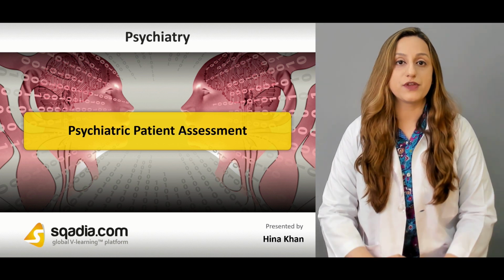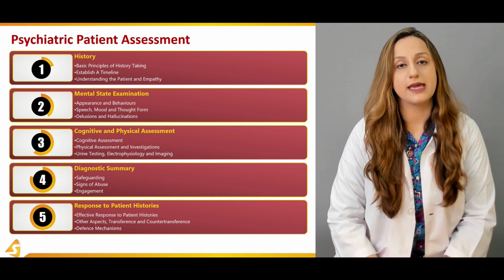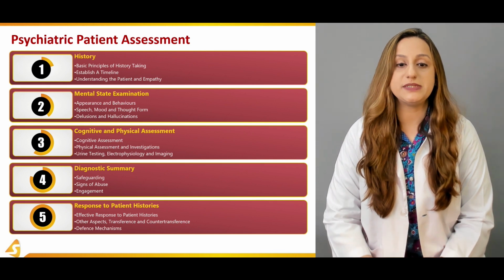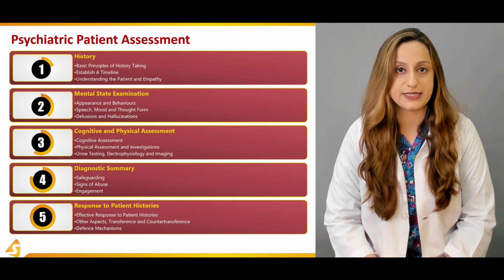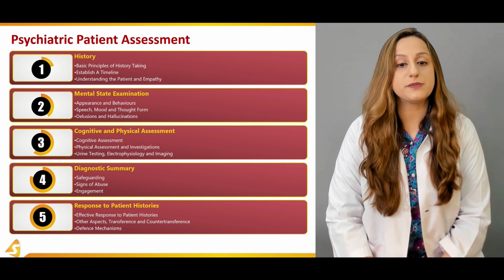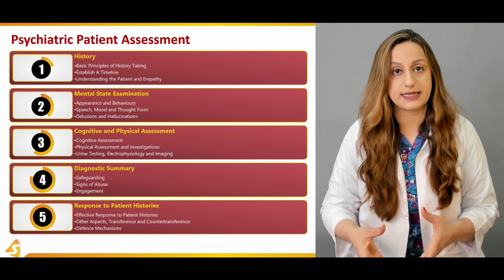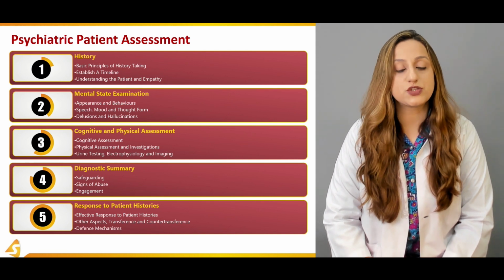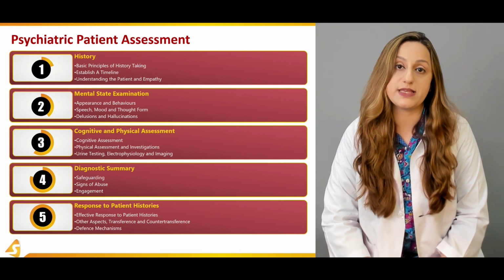Psychiatric Patient Assessment | Introduction | Mental Health Lecture | Medical Education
In-Depth Psychiatric Patient Assessment

Gain a comprehensive insight into psychiatric patient assessment with this sqadia.com medical video lecture. This V learning session covers patient history, empathetic behavior, mental state examination, delusions, hallucinations, cognitive and physical assessment, electrophysiology, diagnostic summary, and the mechanisms of transference and countertransference.

▬ 📃History ▬▬▬▬▬▬▬▬▬▬
Understanding patient history is crucial in evaluating any medical condition. This section defines history and discusses the basic principles, timeline establishment, patient conversations, understanding the patient, and empathetic behavior.

▬ 📜Mental State Examination ▬▬▬▬▬▬▬▬▬▬
Explore areas of examination including appearance, behaviors, and speech. Learn about mood, thought form, and content, and the classification of delusions into primary and secondary types. Persecutory delusions, perceptions, illusions, true hallucinations, and stereotypies are also explained.

▬ 📃Cognitive and Physical Assessment ▬▬▬▬▬▬▬▬▬▬
This section delineates cognitive assessment, a range of tests, and mini-mental state examinations. Additionally, physical assessments and investigations, blood and urine tests, electrophysiology, and imaging are discussed. The integration of cultural issues is also considered.

▬ 📜Diagnostic Summary ▬▬▬▬▬▬▬▬▬▬
Learn about the diagnostic summary, safeguarding, signs of abuse, and patient engagement during assessment.

▬ 📃Response to Patient Histories ▬▬▬▬▬▬▬▬▬▬
Understand the effective response to patient history, rapport, boundaries, and sharing information. The mechanisms of transference and countertransference are discussed in detail. The session concludes with a conversation about defense mechanisms including sublimation, rationalization, and regression.